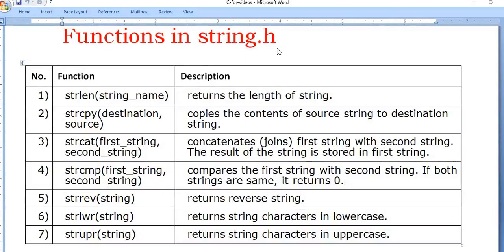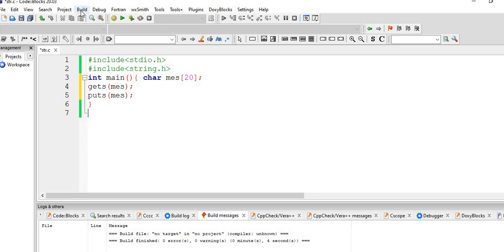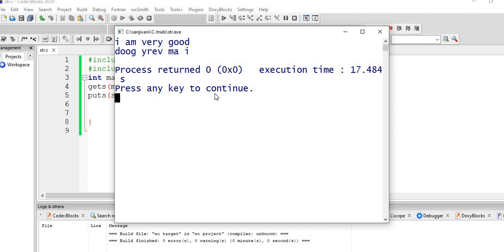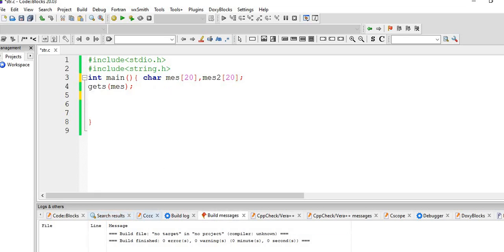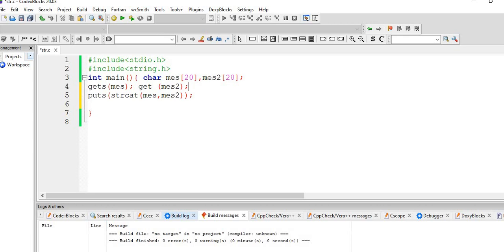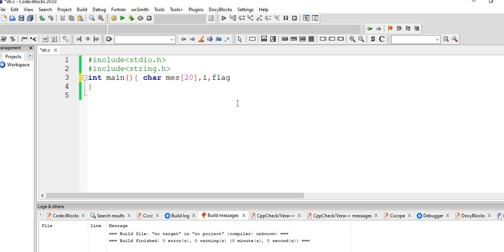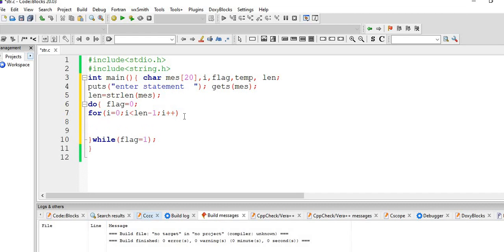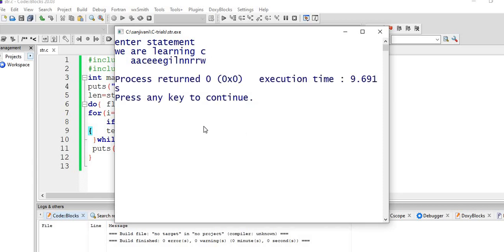C-string.h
string.h file contains useful functions for strings. This video introduces them.